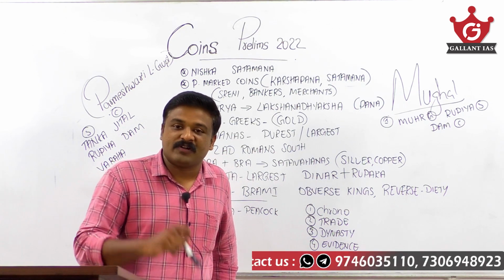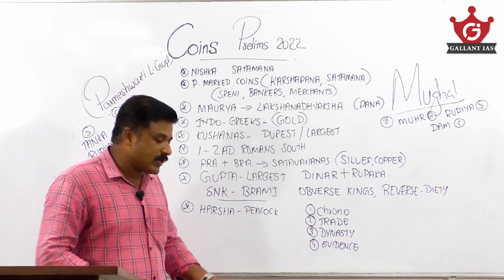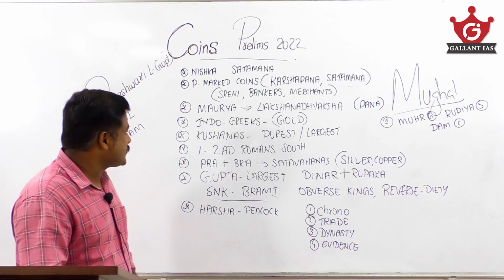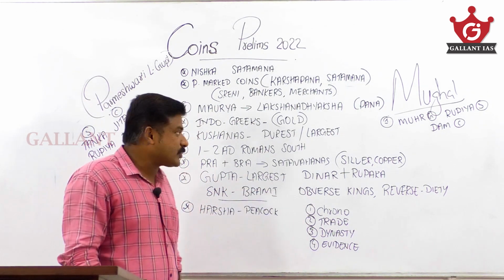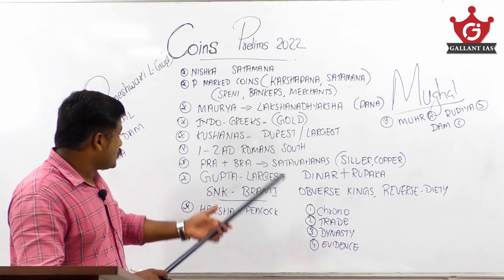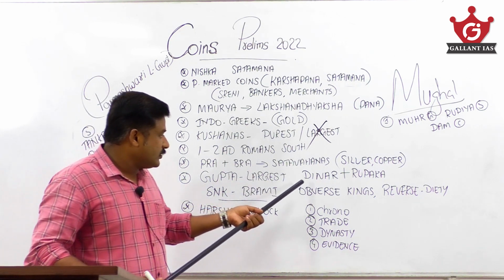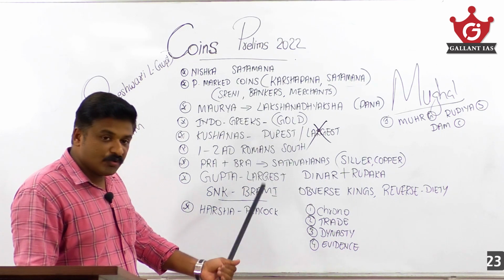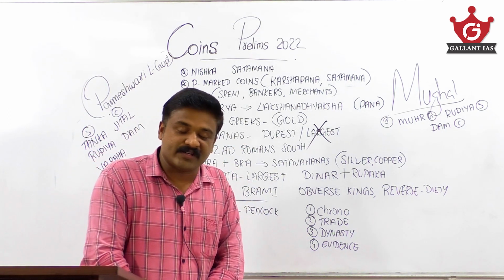Coins of India | Prelims 2022- RRR(Revision Series) | Gallant IAS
Apply now for our scholarship exam